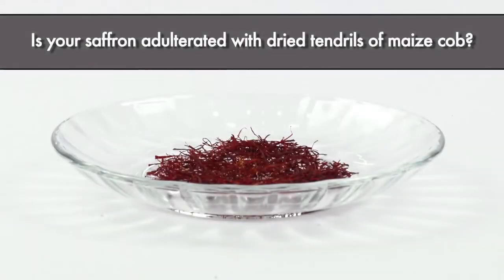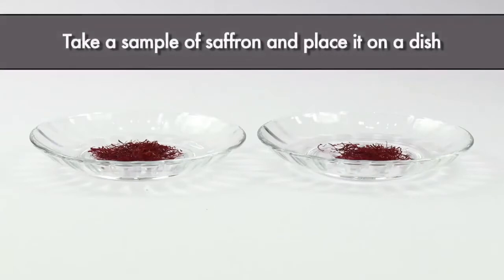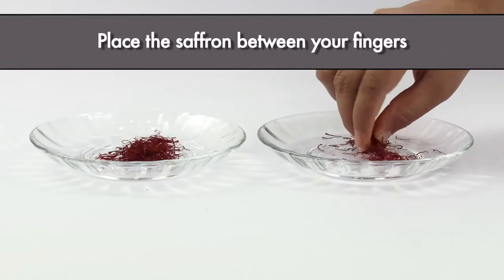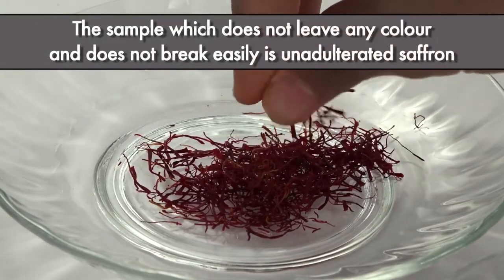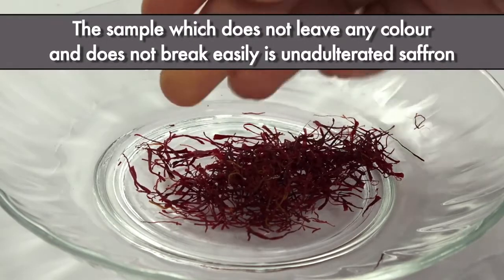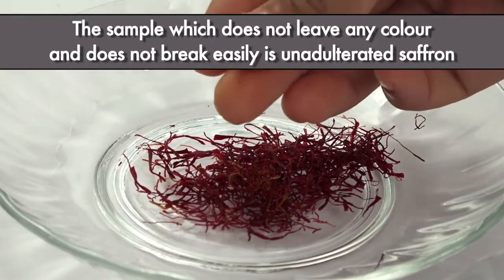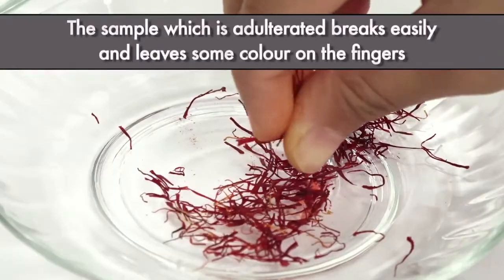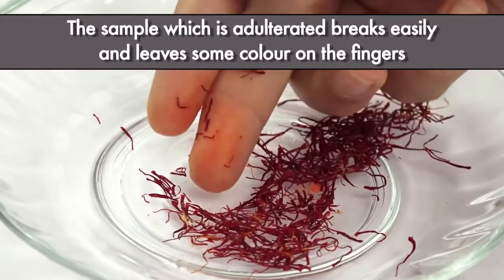كشف غش الزعفران 1